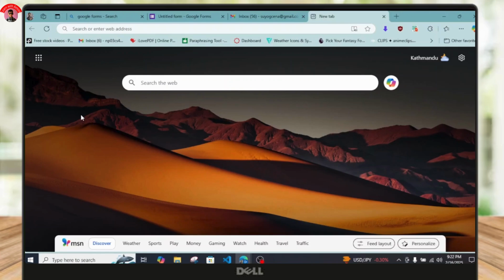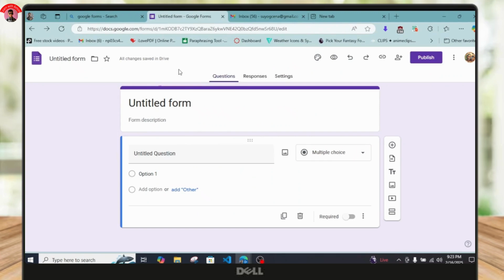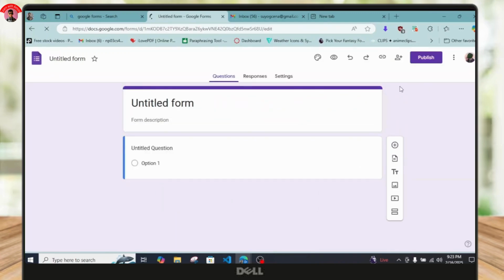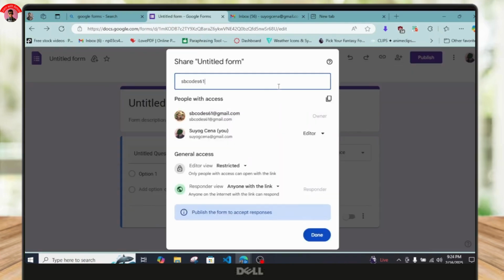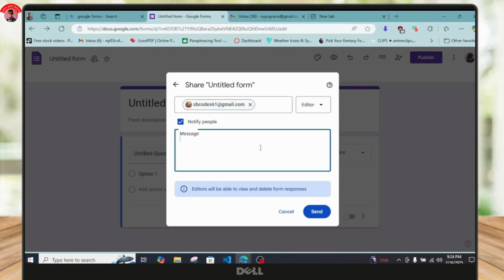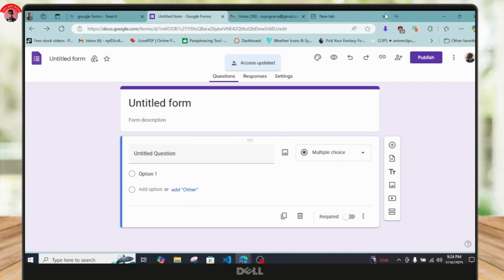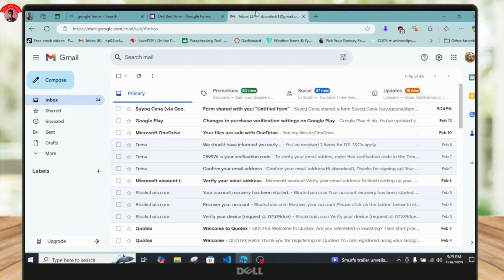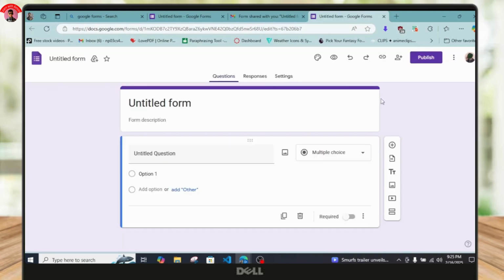How to Change Google Form Owner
How to Change Google Form Owner (2025)!

Need to change the owner of your Google Form? This video will guide you through the steps to easily transfer ownership of your Google Form to someone else. Whether you're asking, "How do I change the owner of a Google Form?" or need help with the transfer process, this tutorial has you covered. Learn how to quickly update the form's ownership and ensure that the new owner has full control. Watch now to see how to change the owner of your Google Form today!

Timestamps:

00:00 How to Change Google Form Owner
00:10 How Do I Transfer Ownership of My Google Form?